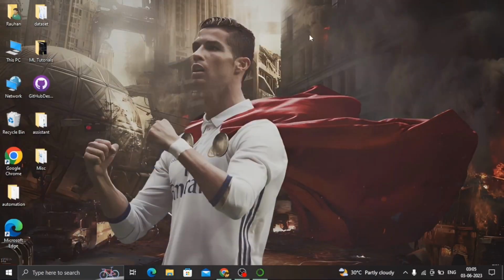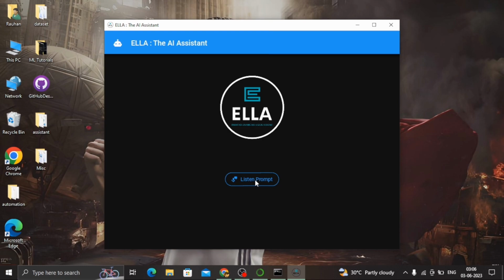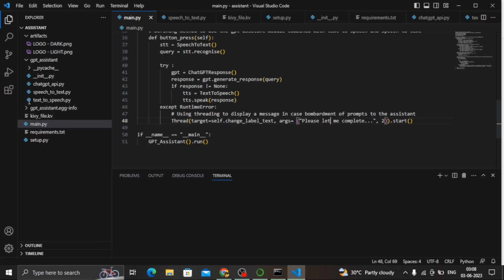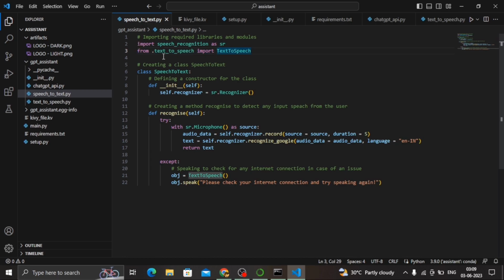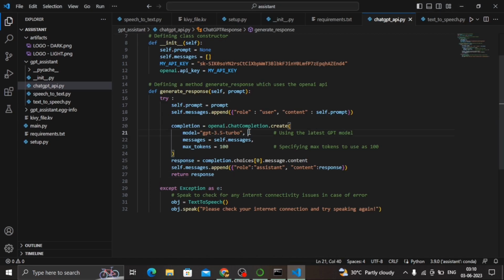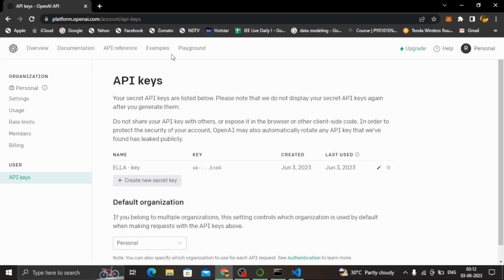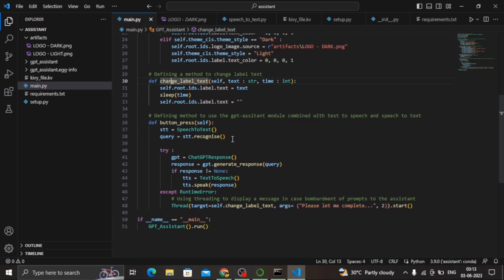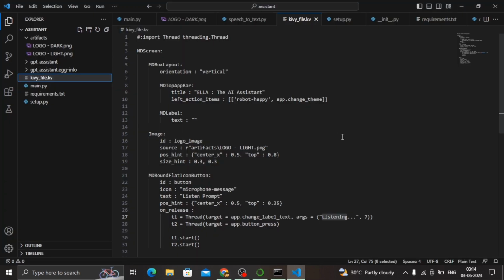Create your own Desktop AI Assistant using Python!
In this tutorial, we'll learn how to create a powerful assistant with speaking and listening capabilities using Python and the OpenAI API. This assistant will be able to understand natural language queries, respond with spoken answers, and even listen to voice commands.

Join us in this tutorial and unleash the power of creating your own assistant with speaking and listening capabilities using Python and the OpenAI API!